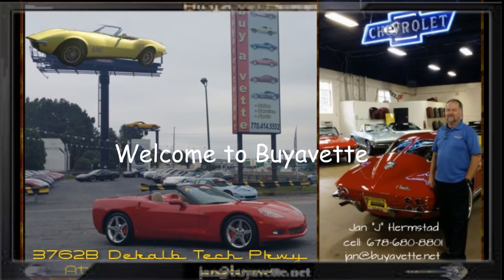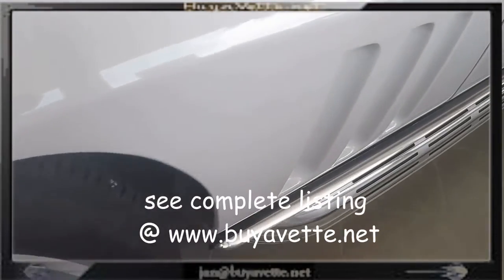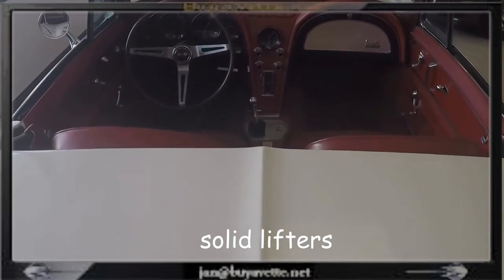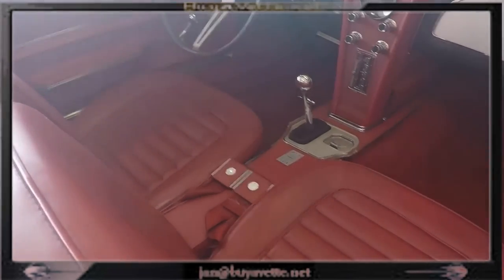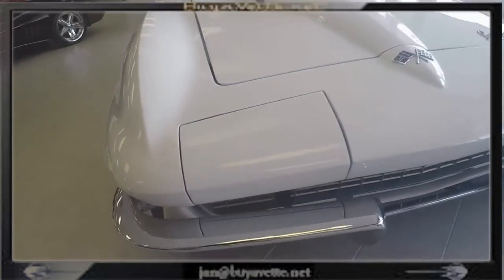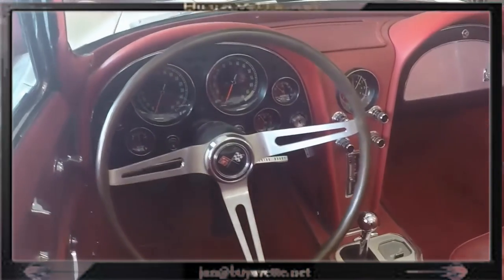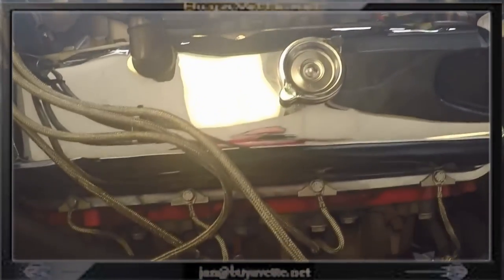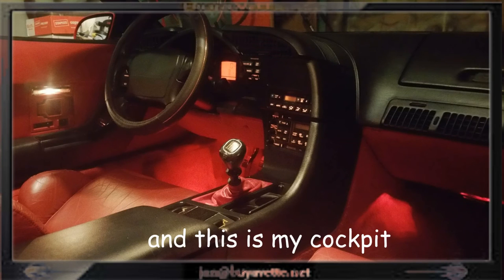1966 Corvette Big Block Convertible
1966 Corvette Big Block Convertible For Sale

Code correct Ermine White exterior, code correct Red vinyl interior, Black convertible top.

NOM big block Chevrolet V8 engine, 4 speed manual transmission.

Features include side exhaust, AM/FM radio, power antenna.

Originally assembled on November 1, 1965, this 1966 Corvette Big Block Convertible is in very nice condition, and there's no doubt in our mind that it was originally a 427ci/425hp car. This car's paint is good-vg, looking to be somewhat newer, with a great shine. Convertible top is BRAND NEW. With the exception of the windshield, all exterior glass in this car shows a correct date code. Chrome bumpers show a newer finish, and are good-vg. Exterior door handles are vg, as is the weatherstripping, and taillights and emblems are vg-exc, looking to be recent. This car wears a set of correct style hubcaps in good condition, with vg steel wheels. Radial whitewall tires show an average of 9/32nds tread depth remaining. The interior of this 1966 Corvette Big Block Convertible shows good condition seats and steering wheel, vg-exc door panels and loop carpet, good-vg gauges and GM seatbelts, good condition center console, and vg dash pads. The engine in this car shows casting number 3963512, and original casting date July 25, 1970. According to Corvette By the Numbers, this casting number was used for both 454ci and 427ci engines for 1969 and 1970. Needless to say, this solid lifter big block packs a serious punch! Correct ignition shielding, braided spark plug wires, chrome valve covers, and radiator hoses are in place, and the both the engine compartment and frame are nicely detailed. This car has been fully serviced, and all instrument gauges, lights, turn signals, brakes, engine, transmission and rear-end are all in good operating condition.